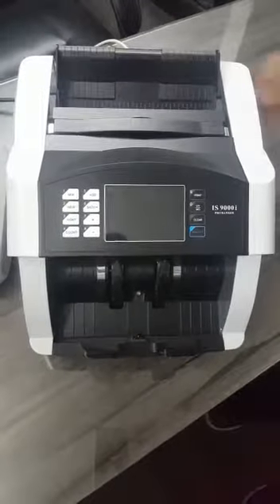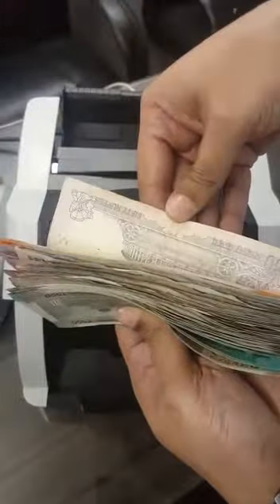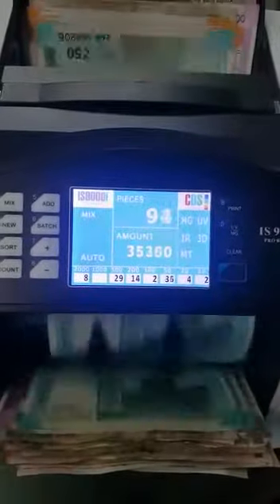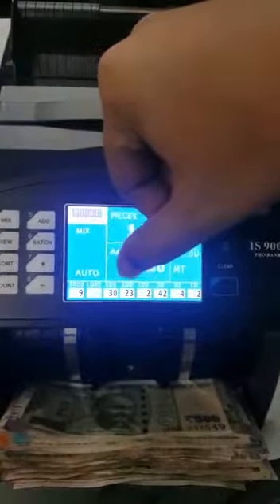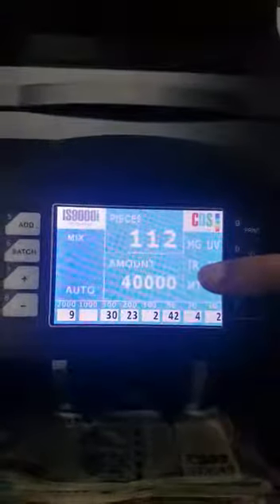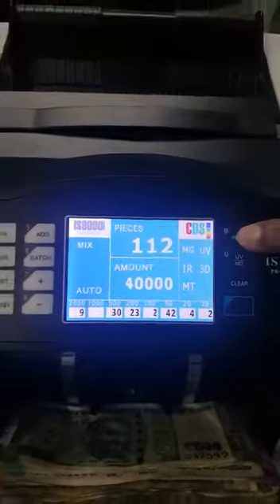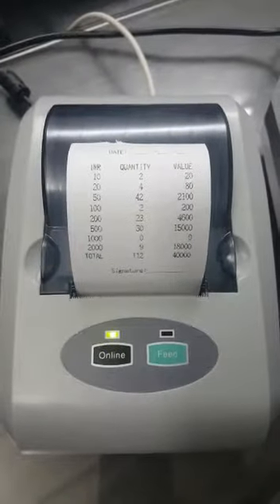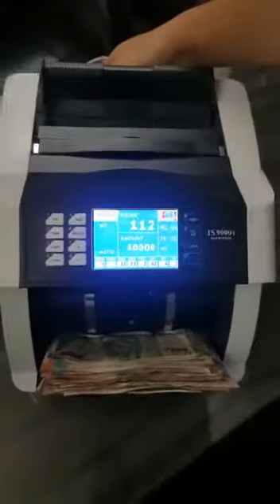currency counting machine new model 2018